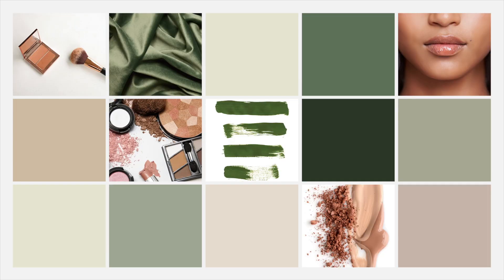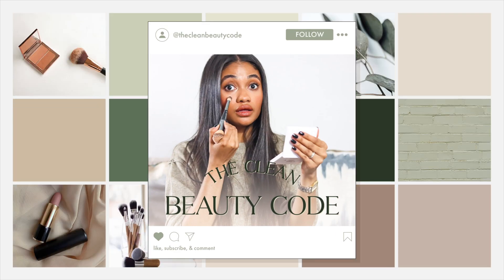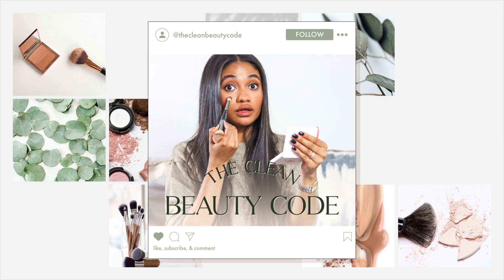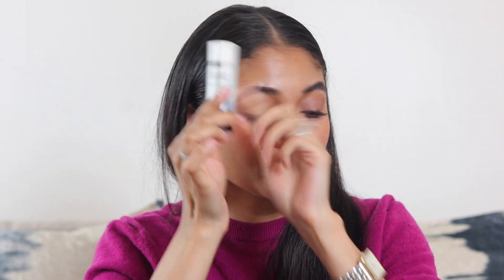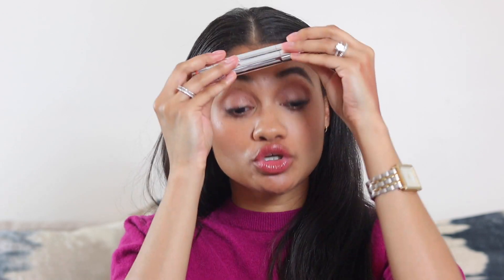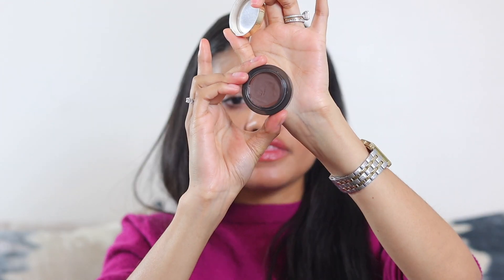SEPTEMBER CLEAN BEAUTY FAVORITES 2023 | my favorite makeup, hair & skincare products from September!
SEPTEMBER CLEAN BEAUTY FAVORITES 2023 // my favorite clean makeup, haircare & skincare products from September 2023!

- Nudestix Blot & Blur Matte Stick *Vegan*
- Westman Atelier Brow Pencil *Vegan*
- Rose Inc Clear Brow Gel *Vegan*
- Fawn Beauty Lip Oil *Vegan*
- Freck Soft Matte Lipstick *Vegan*
- Jones Road Beauty Lip Tint *Vegan*
- Victoria Beckman Beauty Lip Liner *Vegan*
- Roen Beauty Liquid Lip Balm *Vegan*
- Victoria Beckham Beauty Eyeliner *Vegan*
- Jones Road Beauty Eyeshadow *Vegan*
- Jones Road Beauty Mascara *Vegan*
- Fresh Smoothing Lip Primer *Vegan*
- Amika Kure Hair Mask *Vegan*
- Reverie Cake Scalp Tonic *Vegan*
- Good Molecules Hyaluronic Acid *Not Vegan*
- Good Molecules Peptide Serum *Vegan*
- Body Shop Tea Tree Oil *Vegan*
- First Aid Beauty Face Cream *Vegan*

M Y  M A K E U P   I N   T H I S   V I D E O:
- Victoria Beckham Beauty Bronzer *Vegan*
- Danessa Myricks Skin Tint *Vegan*
- Caliray Lip & Cheek Stain *Vegan*
- Ami Cole Setting Powder *Vegan*

Fawn Beauty Lip Oils from @katiefawn